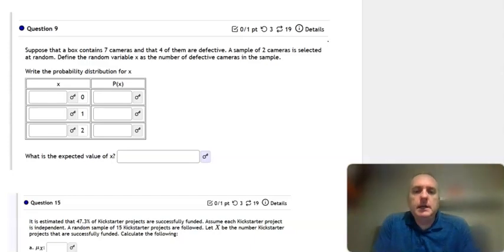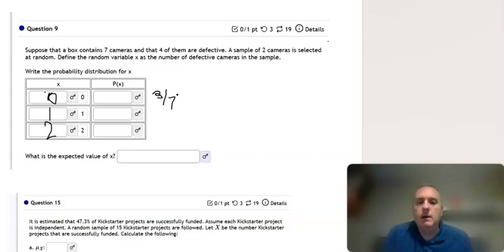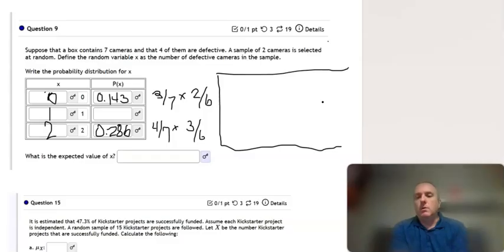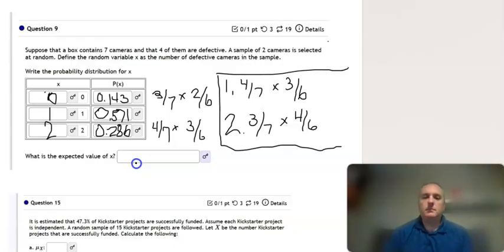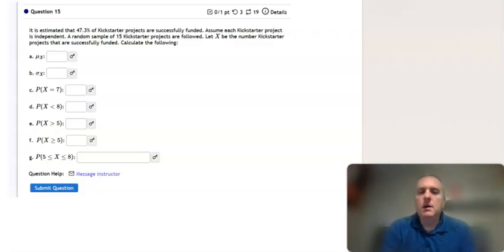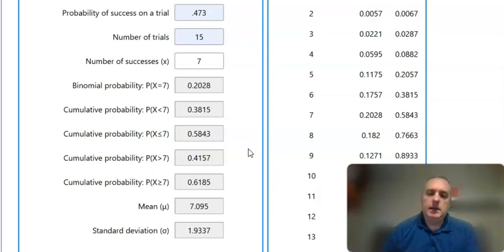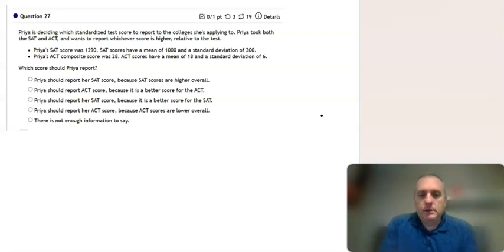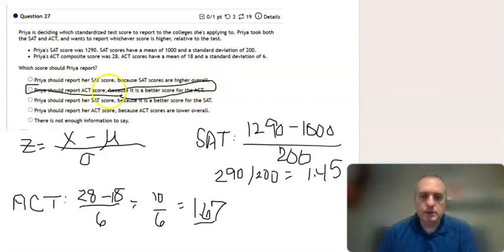Week 4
We look at some examples of probability distributions, the binomial distribution and z-scores.